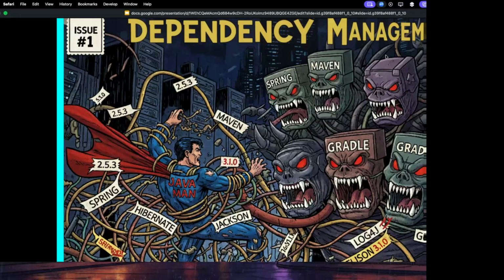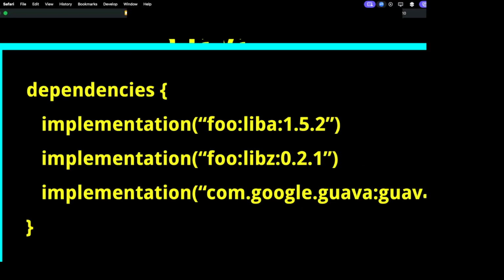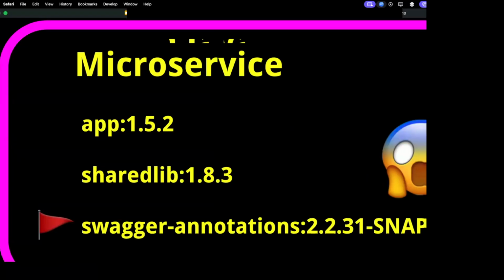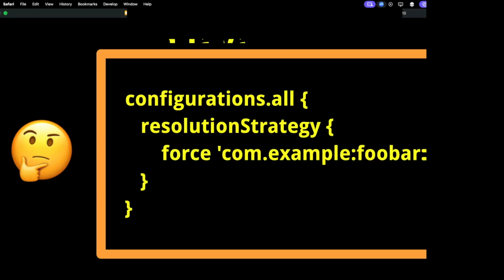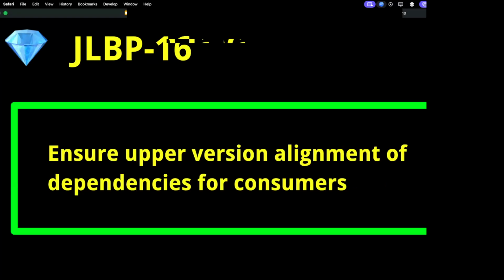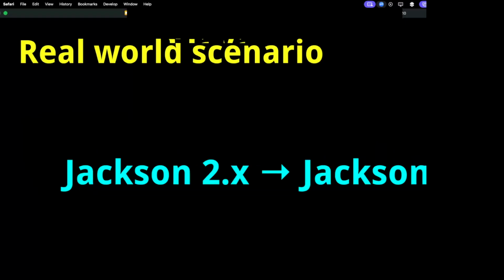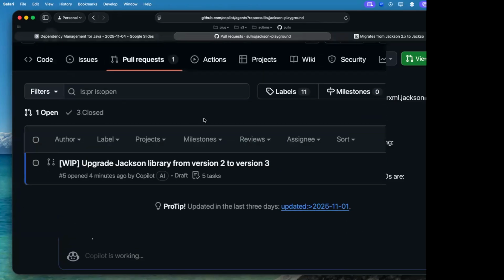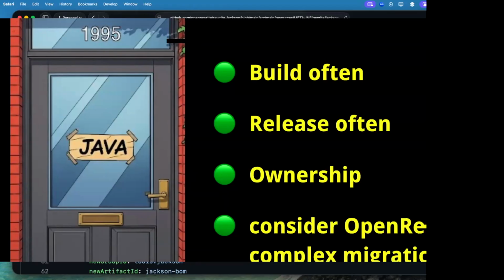Portland Java User Group - Nov 2025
Dependency management for Java applications